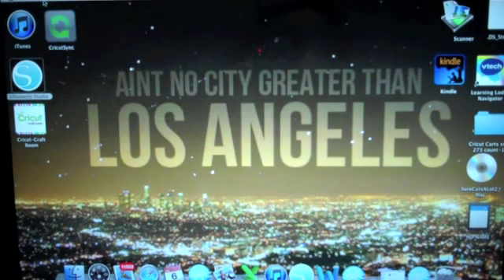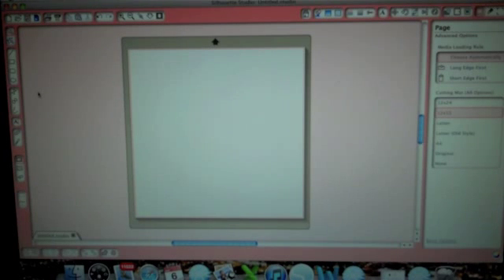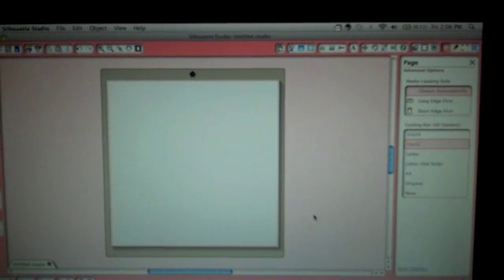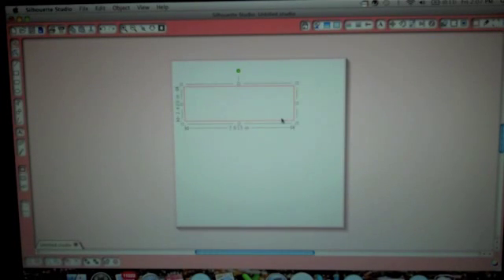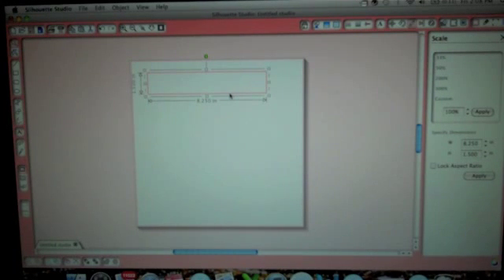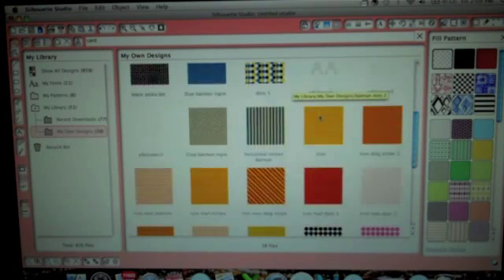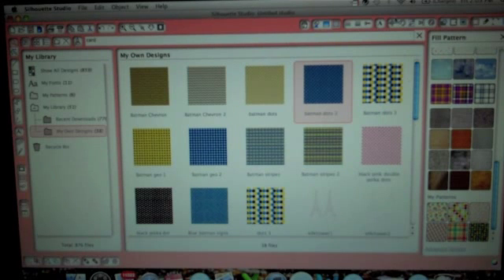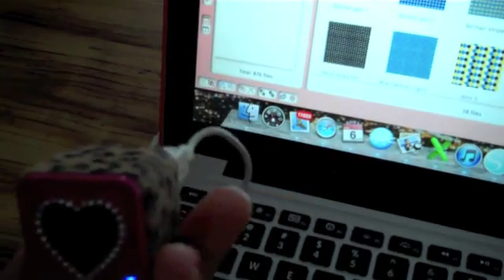Silhouette Cameo- Import pattern paper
How to import digital paper pattern packs to use with your Silhouette software and cut files.